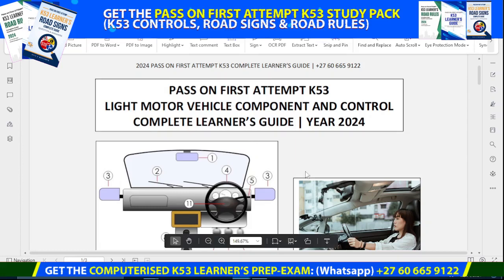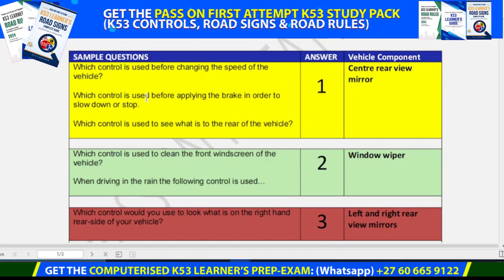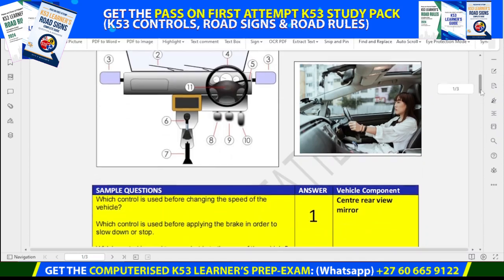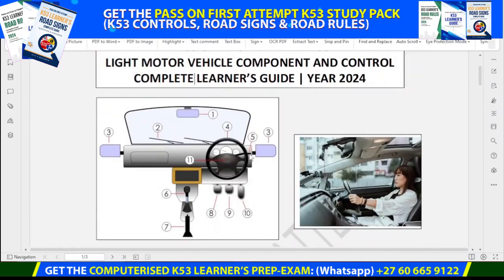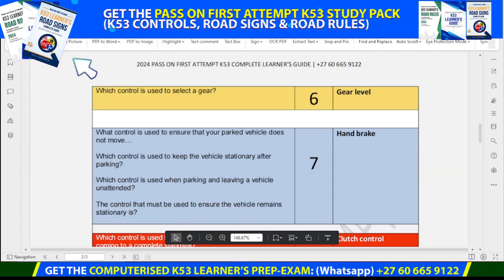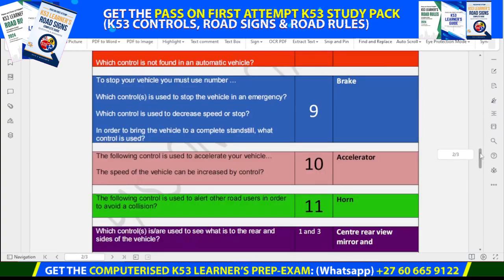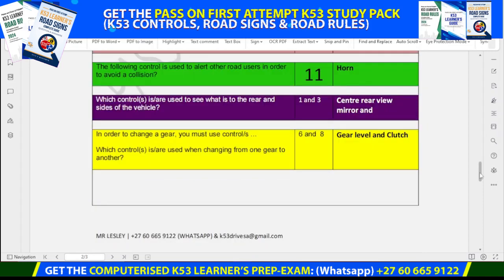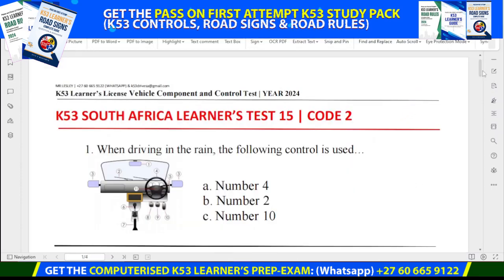TYPICAL K53 CONTROLS QUESTION AND ANSWERS | HOW TO PASS ON FIRST ATTEMPT YOUR K53 LEARNER’S TEST